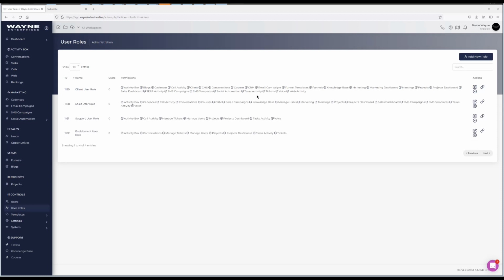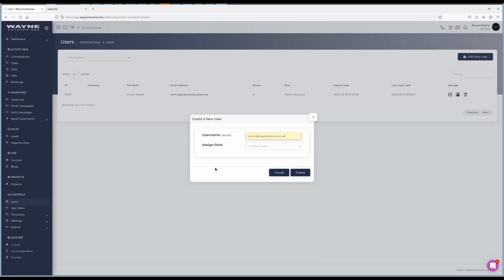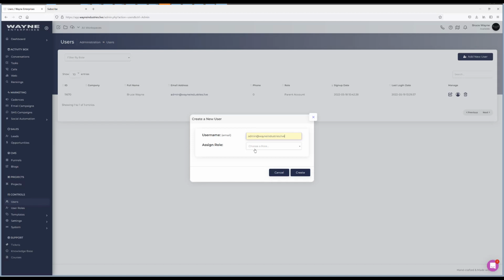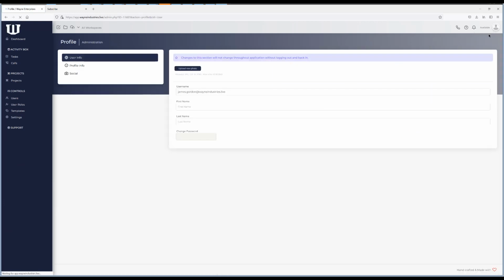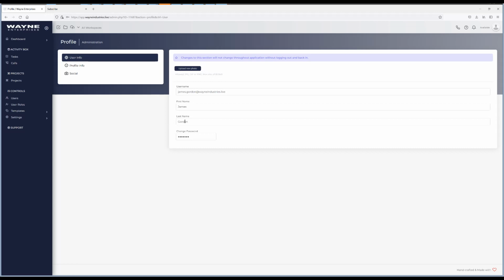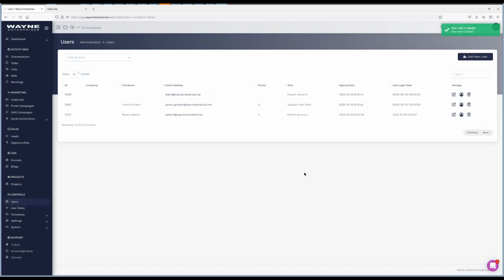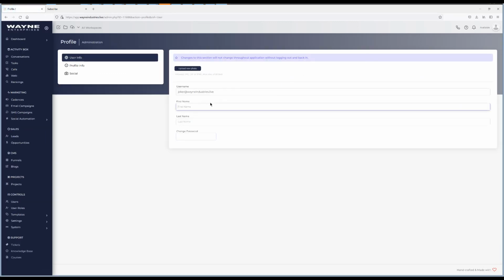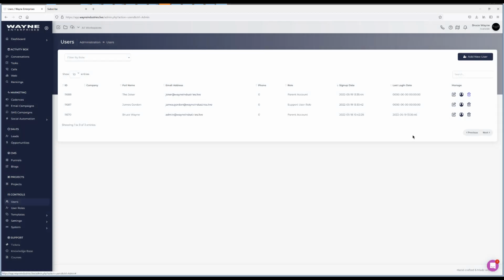Setup a New User Inside of Ligna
Learn how to add new users to your roles within Ligna.